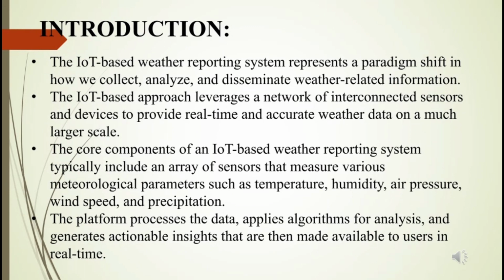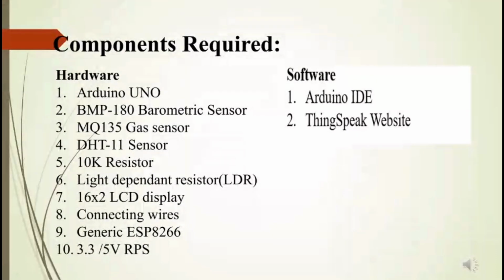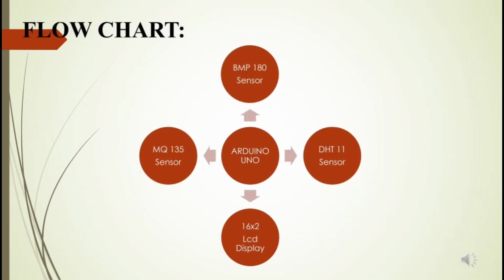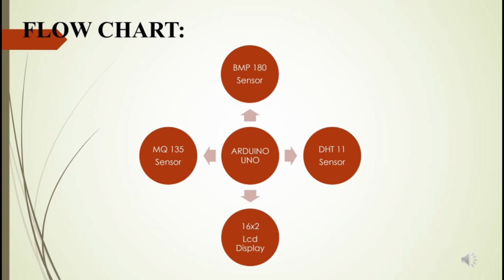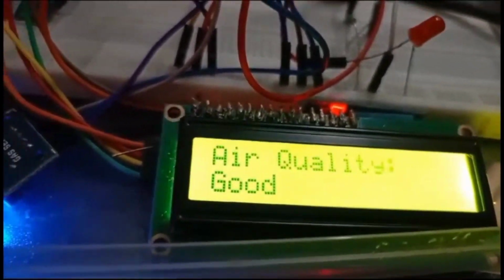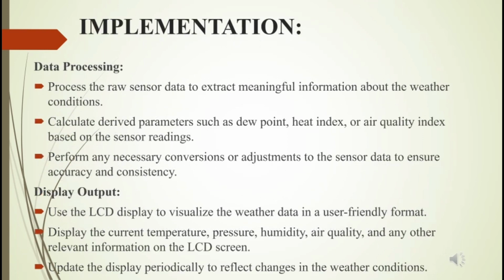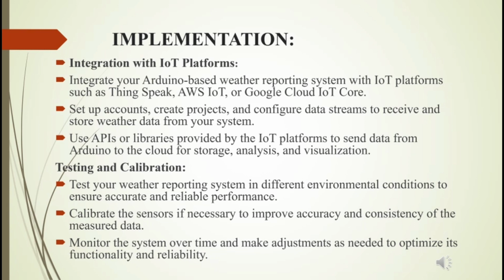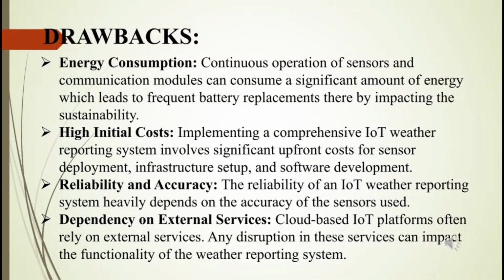IoT based Weather Reporting System